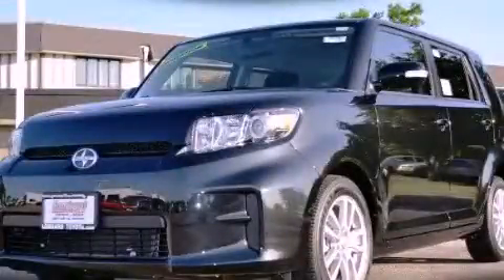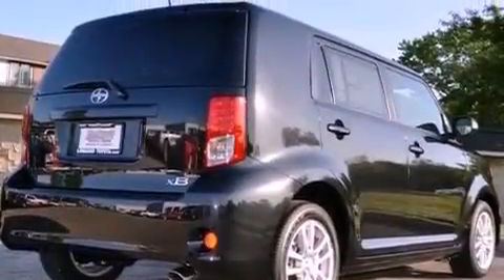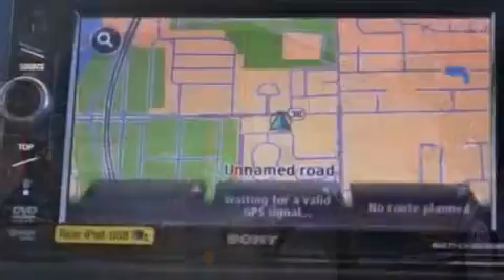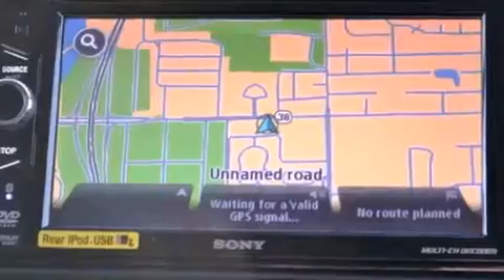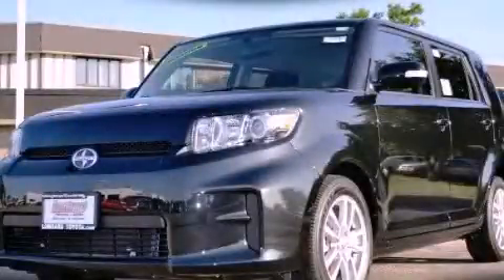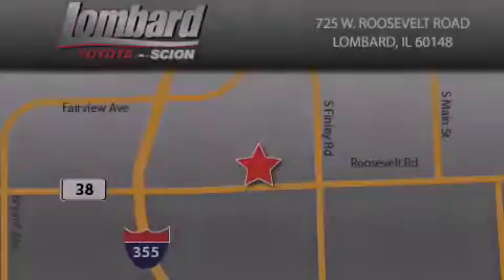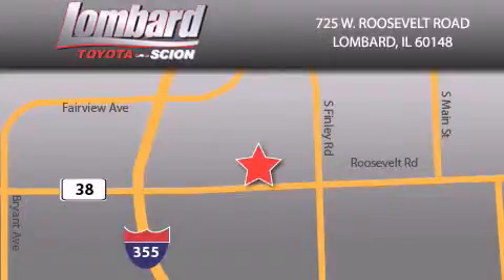2012 Scion xB Lombard IL 60148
Year : 2012
 Make : Scion
 Model : xB
 Engine : 2.4L
 Trans . : Automatic
 Exterior : Black Sand Pearl
 Miles : 32
 Interior : Dark Charcoal

 725 W. Roosevelt Road